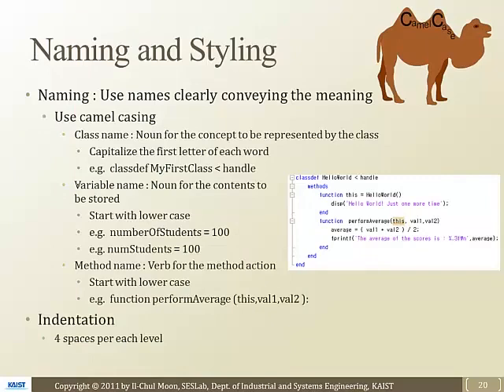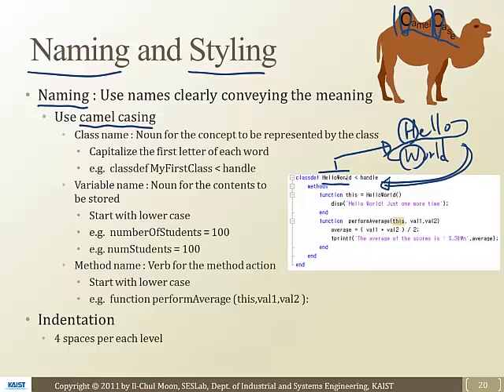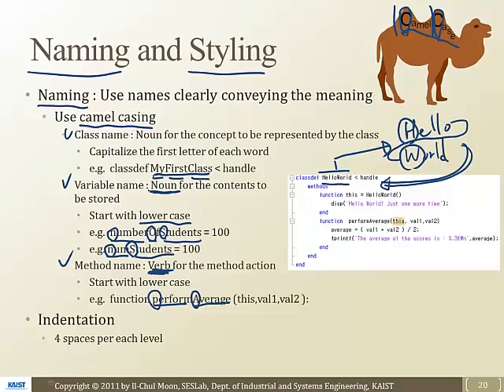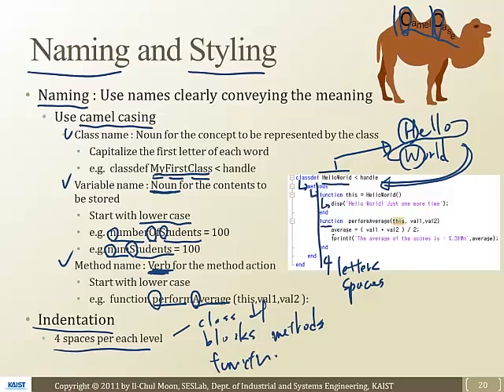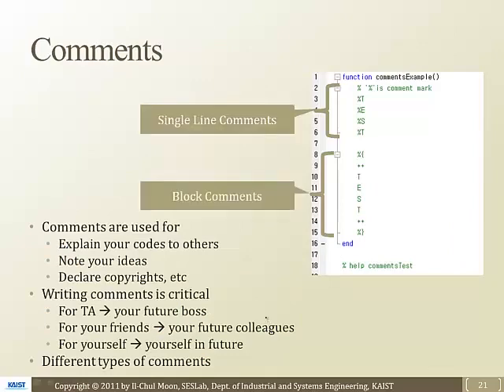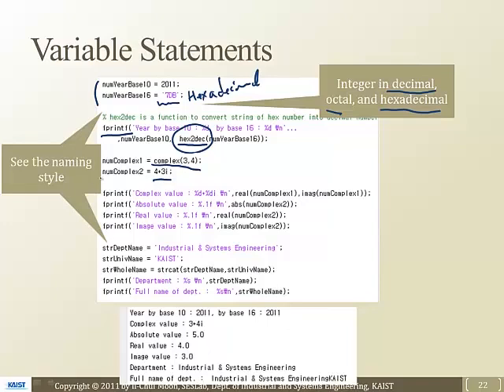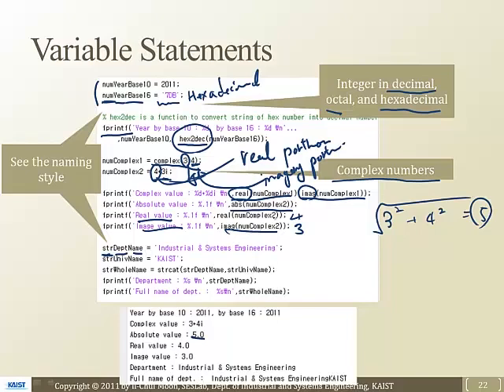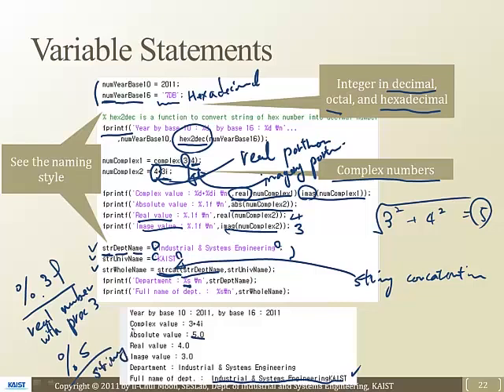자료구조 및 알고리즘 개론1 [1-6] Naming, Styling, Comment, Variable Statements of Matlab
자료구조 및 알고리즘 개론1: Naming, Styling, Comment, Variable Statements of Matlab